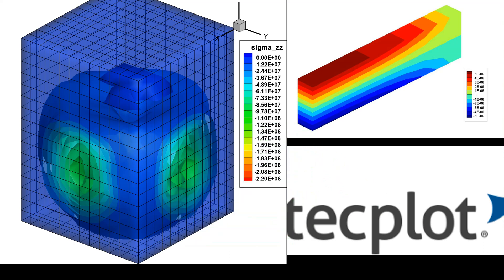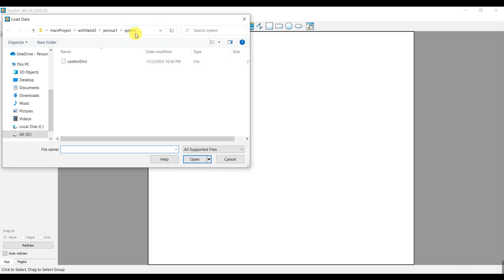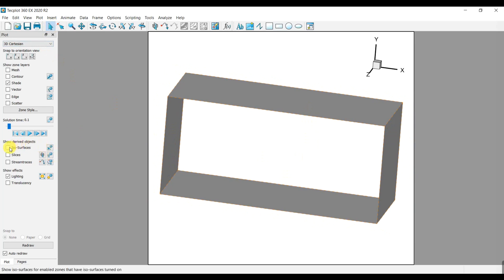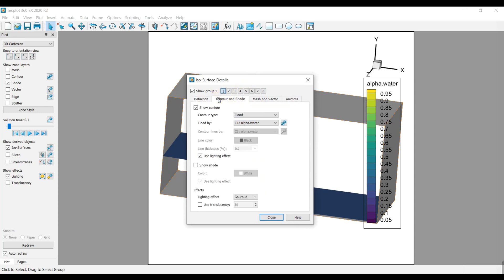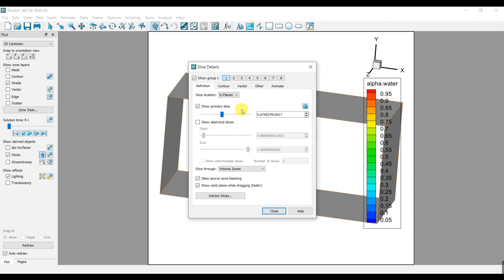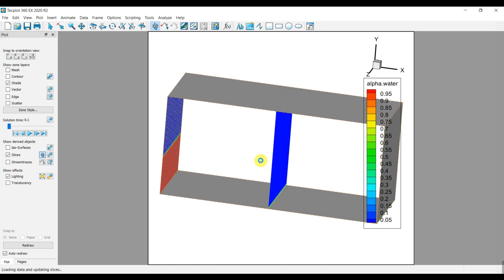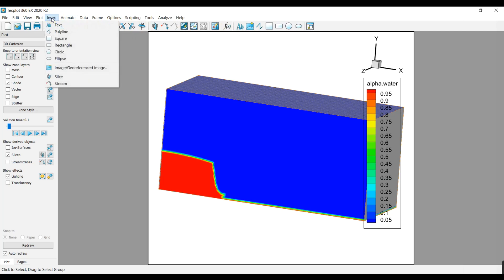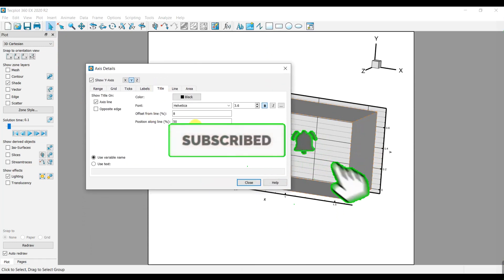Simulation in OpenFOAM, post processing in Tecplot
If you like Tecplot and OpenFOAM, but your are not satisfied with the OpenFOAM post processing this video can be useful for you.

This is not a complete tutorial for learning Tecplot, but just an introduction.